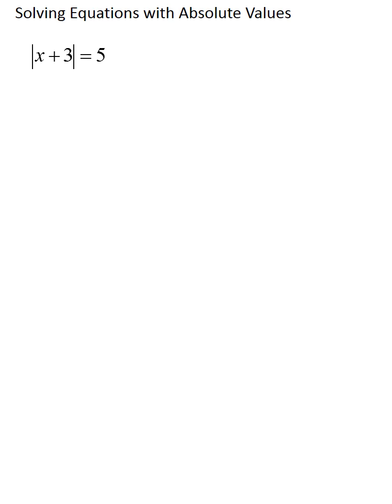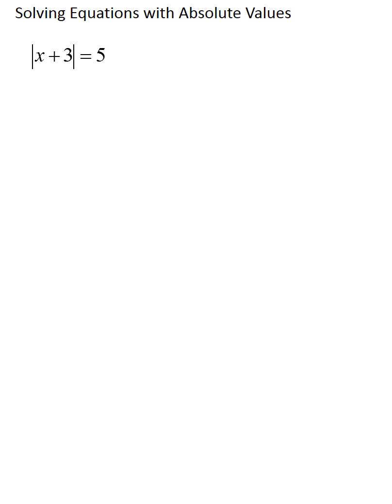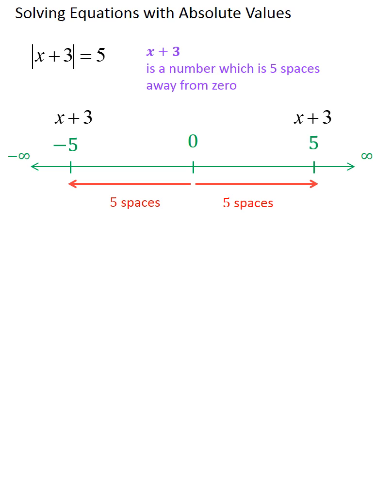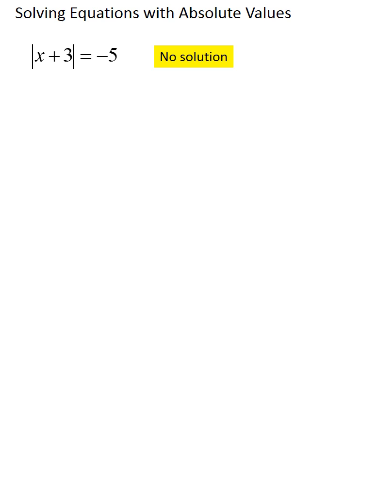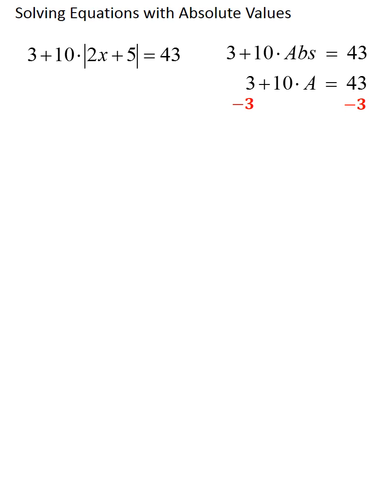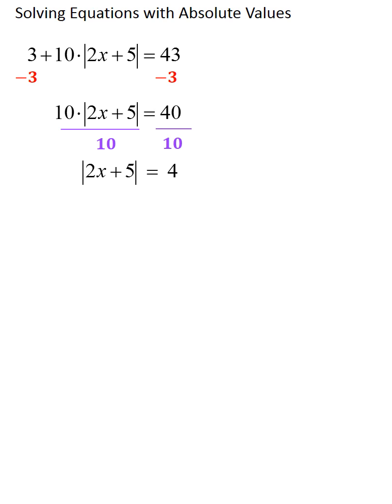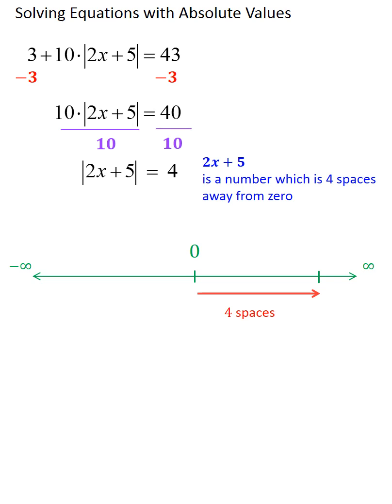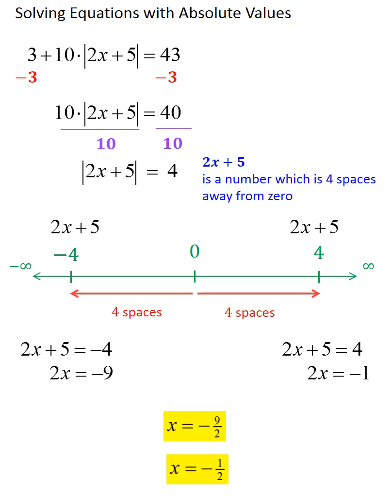absolute value equations